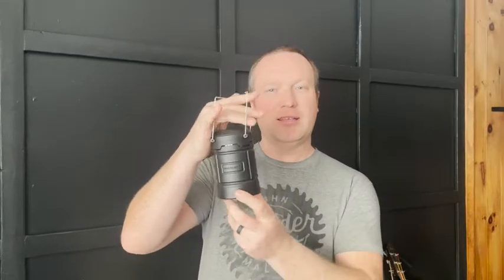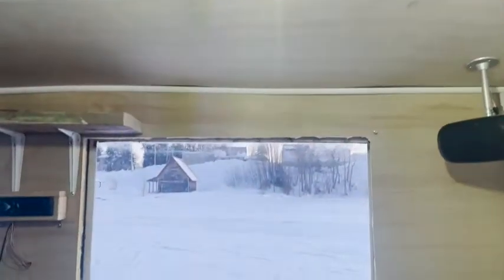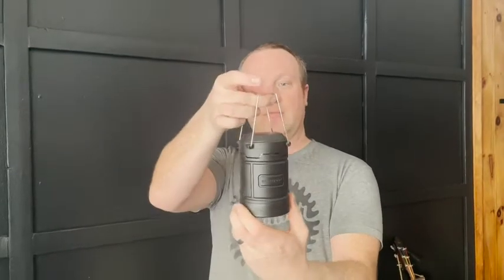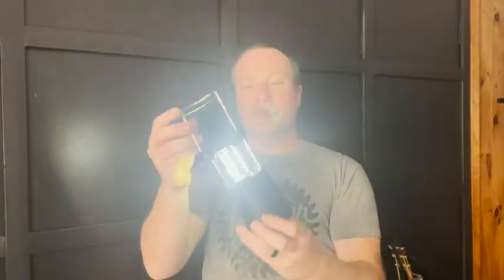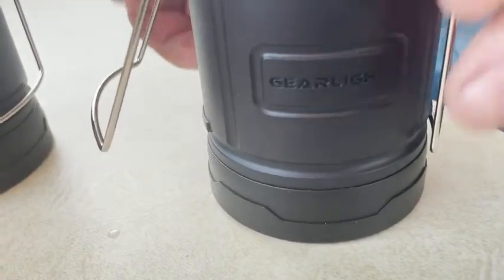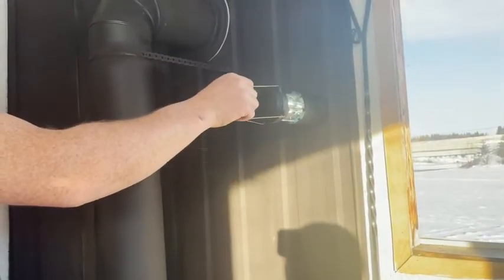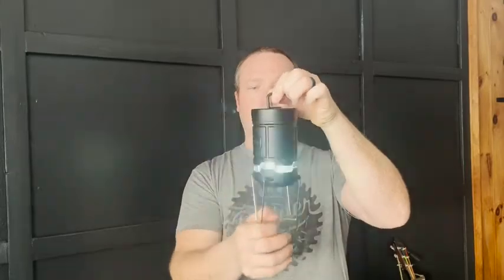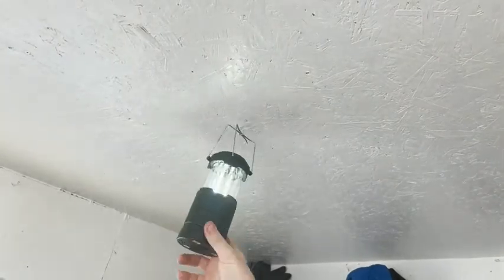Our Point of View on GearLight Sunlit Camping Lanterns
(Commissionable Links)

about this PRODUCT:
SUPER BRIGHT - Powered by COB LED, the Sunlit battery operated lamp is the next best thing to actual daylight. The LED lantern offers 360 degrees of light to effortlessly illuminate any outdoor space.
EASY TO USE - Each battery operated lantern comes with a foldable hook and strong magnetic base, so you can create overhead or stationary lighting in a tent, garage, back of a truck, and other places.
VALUE - Every Sunlit battery powered lantern pack has everything you need to be prepared for the unexpected. It includes (2) camping lanterns, (6) AA batteries for hours of use, and (1) user manual.
VERSATILE - Measuring 5.125 x 3.375 x 3.375 inches, this medium-sized camp lantern can also be used as an emergency light during a power outage or hurricane, and as an everyday lantern around the home.